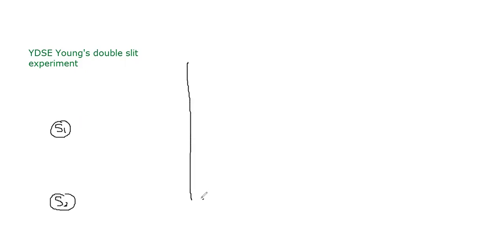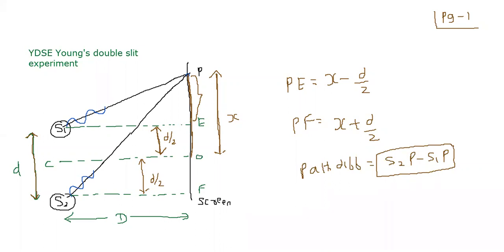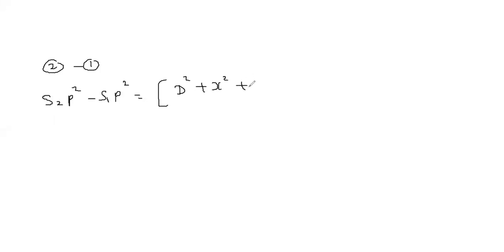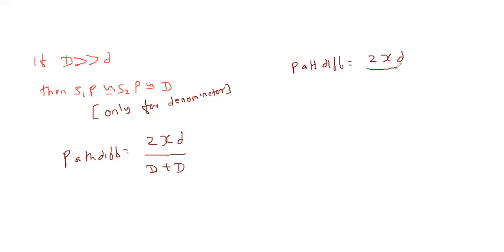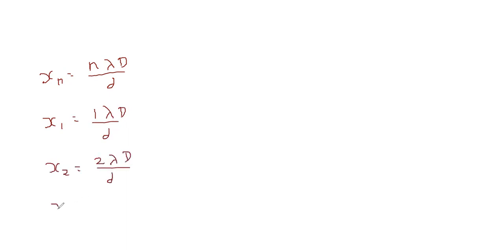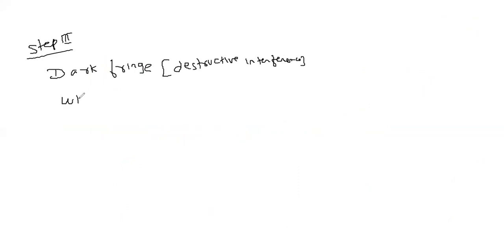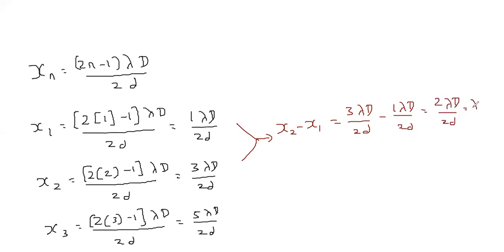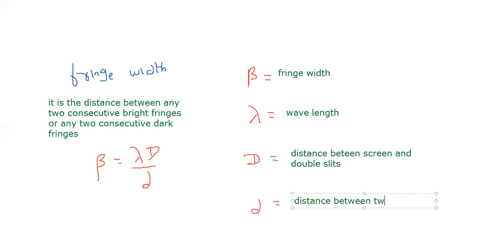YDSE - young's double slit expt - fringe width